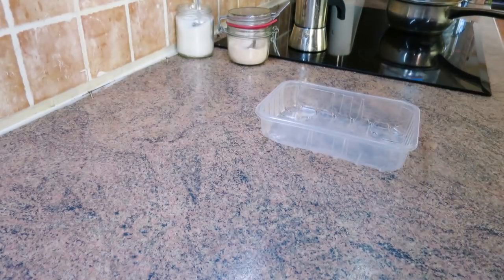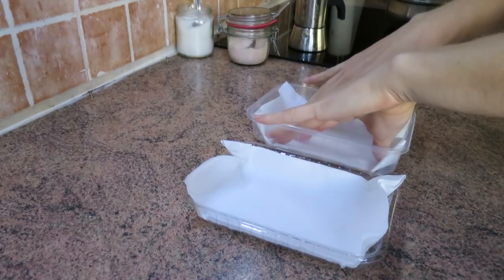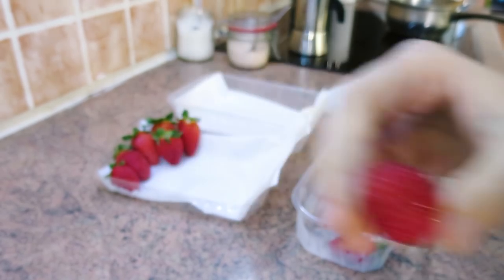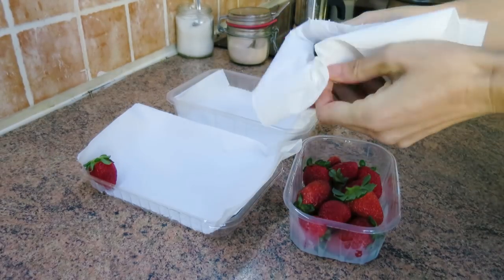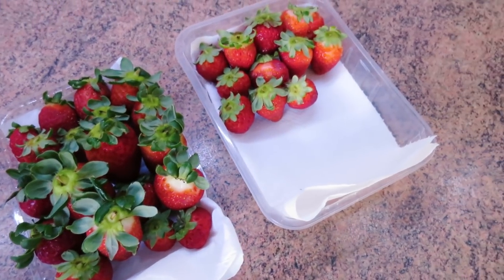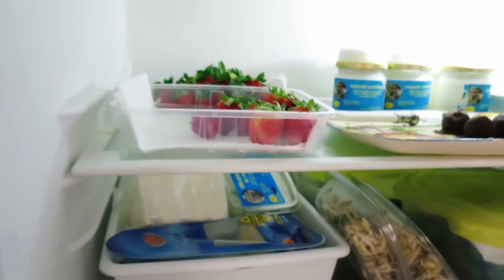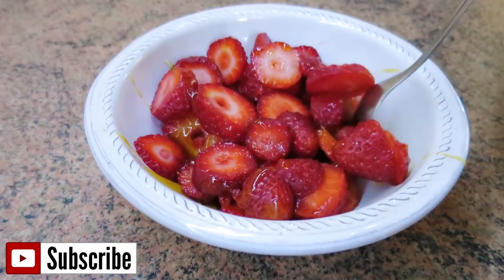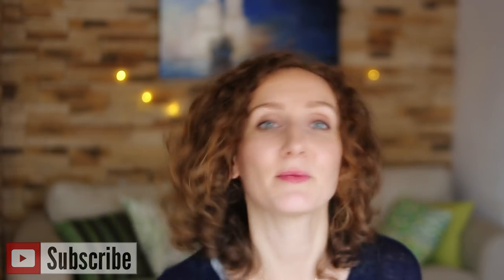How To Store Strawberries (Life-Changing Hack!)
Isn't it heart-breaking when you buy a box of strawberries and you end up throwing away half of them by the next morning because they're rotten? Or you try to eat as many as possible within the first 24 hours because you're afraid they'll go bad? Or you see a great deal on strawberries in your local store, but can't buy them in bulk because they will just go bad? Sure, you can freeze them, but frozen strawberries just aren't the same as fresh strawberries. With this little hack, you'll be able to store strawberries in the fridge for a week, and your strawberry season will never be the same anymore! ;-)

Simply yours,
Vita xx